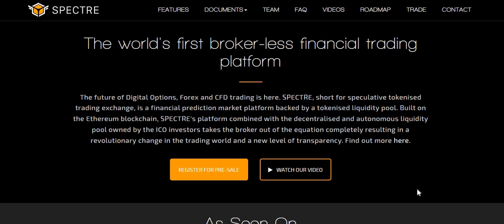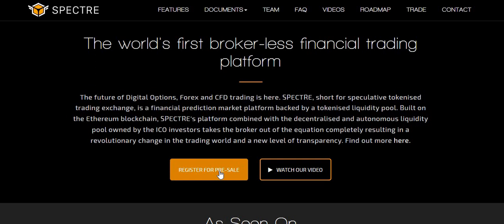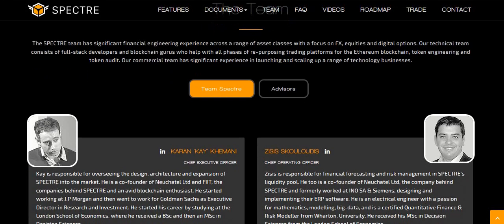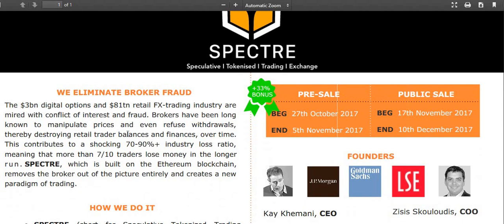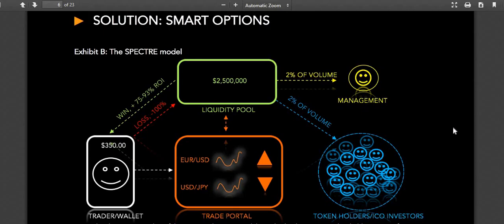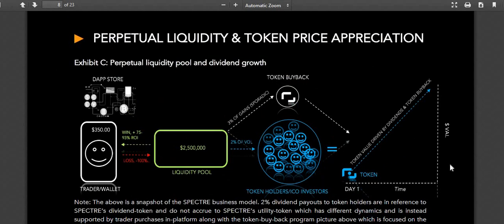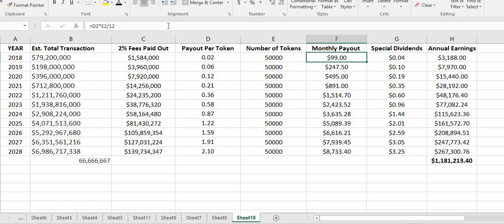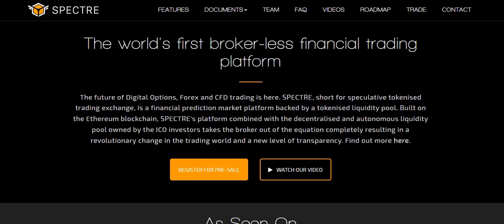Spectre Token Pre-Sale, ICO and Platform Review - $25K+ in Passive Income?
Check out my review of the Spectre token ICO and trading platform.
This is part 1, focused primarily on the two different token types, a review of their potential growth examples and the passive income opportunities in a spreadsheet example.

Fast forward to 15:00 for the income calculations.